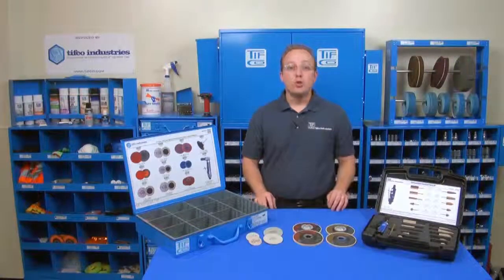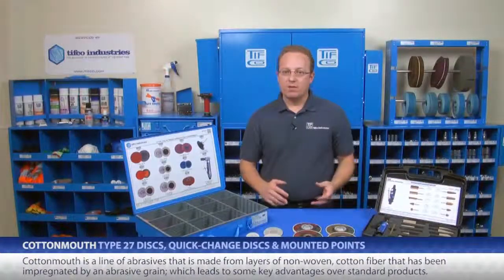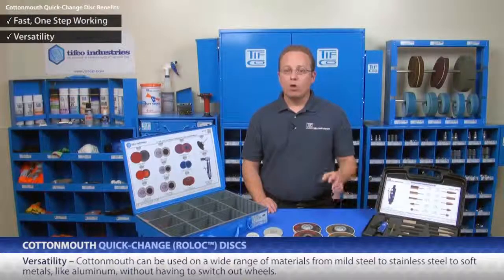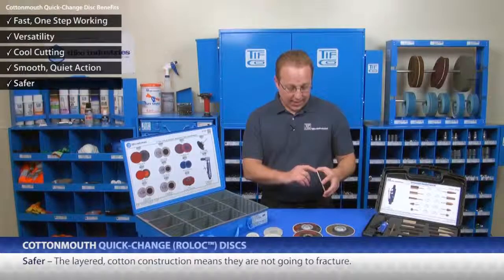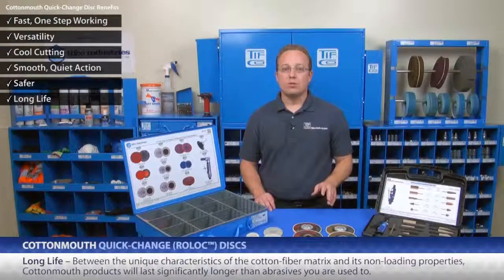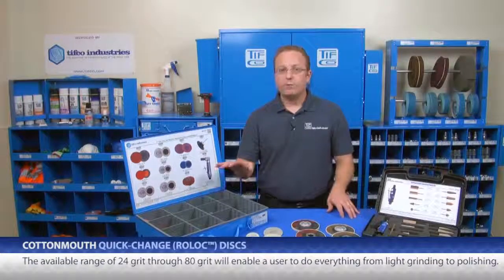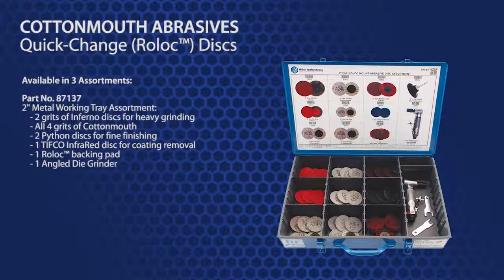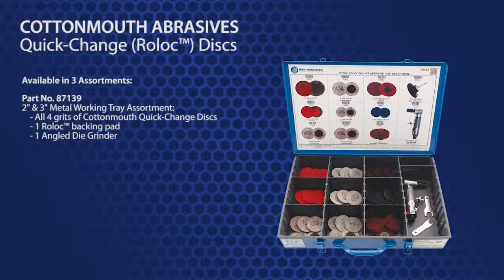Cottonmouth Quick-Change Discs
Type 27 Discs, Quick-Change Discs & Mounted Points

Cottonmouth is a line of abrasives that is made from layers of non-woven, cotton fiber that has been impregnated by an abrasive grain.